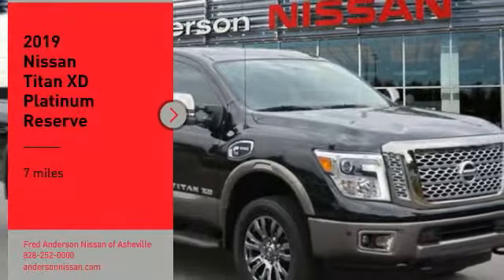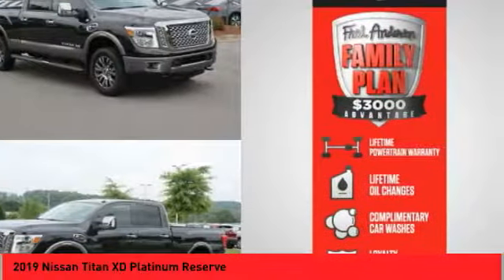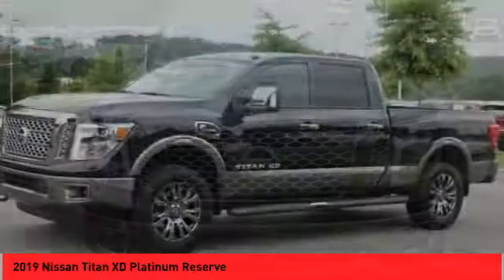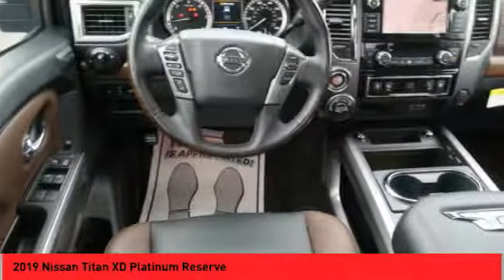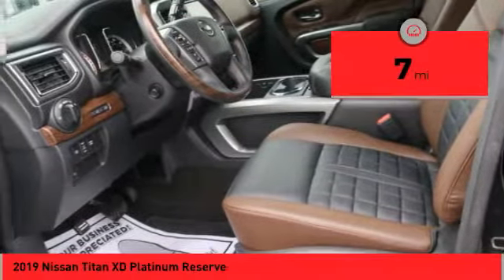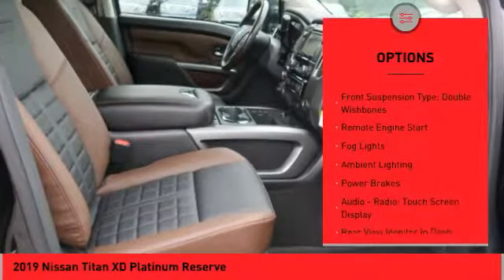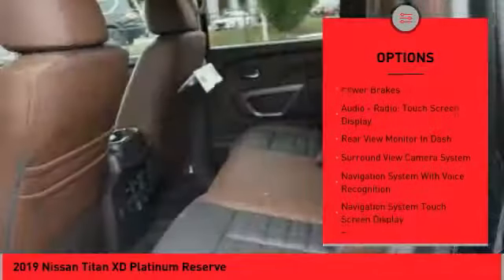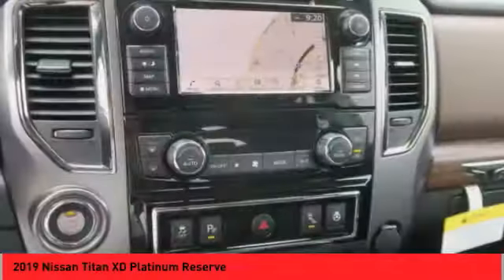2019 Nissan Titan XD Asheville NC KN520036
2019 Nissan Titan XD Platinum Reserve

Priced below KBB Fair Purchase Price! $13,485 off MSRP! 2019 Nissan Titan XD Platinum Reserve Magnetic Black 4WD 5.0L 8-Cylinder Diesel Turbocharged 6-Speed Automatic Includes *** Fred Anderson Family Plan** $3000 Advantage!! A) Lifetime Powertrain Warranty B) Lifetime Oil Changes C) Lifetime Loaner Cars D) Lifetime Car Washes (with service) E) Loyalty Discounts * All Prices include financing with NMAC, includes all factory incentives and rebates. Prices subject to dealer installed options and accessories. See sales staff for additional info.